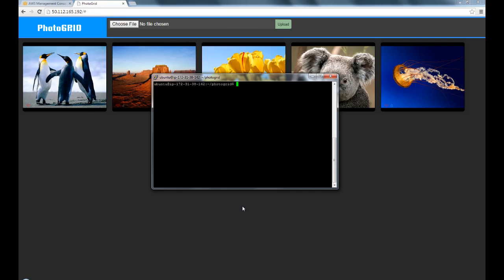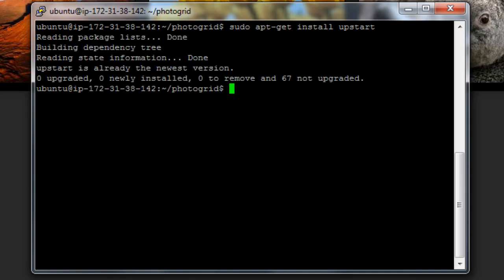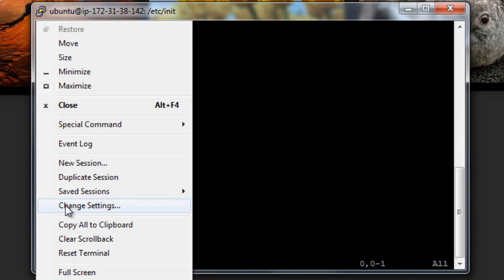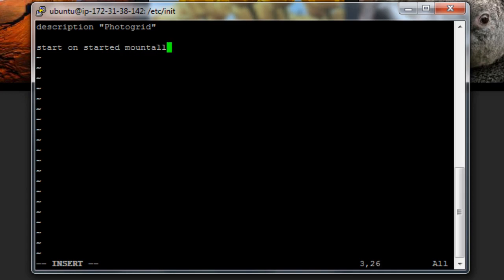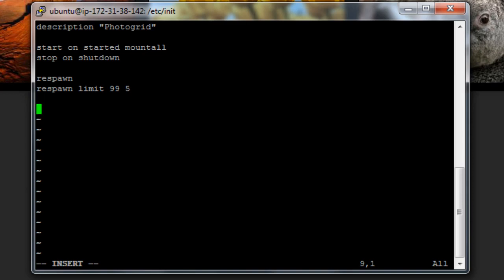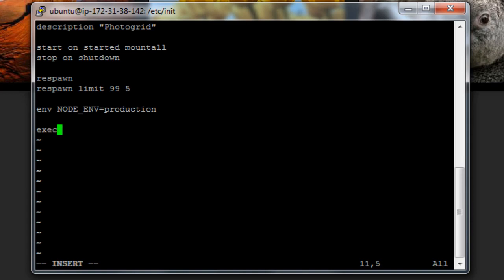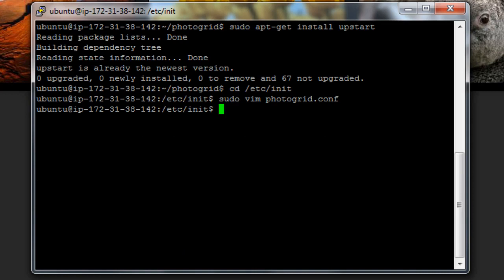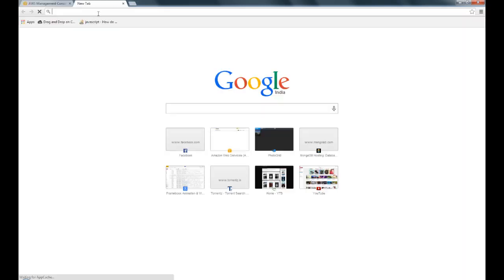54. Amazon Web Services - Ensuring the Photogrid app runs automatically